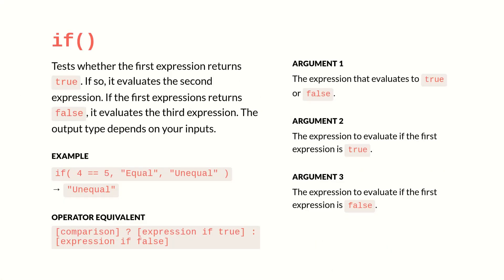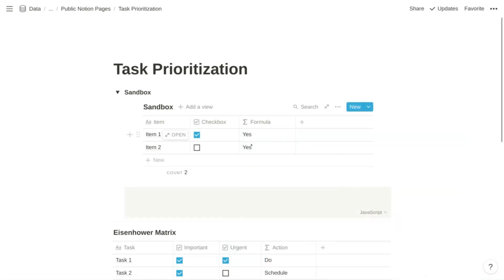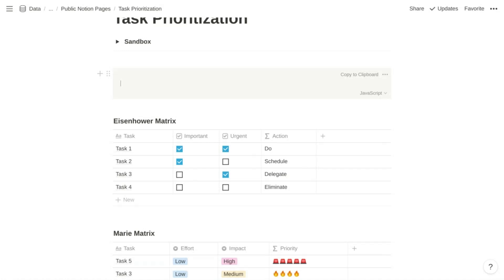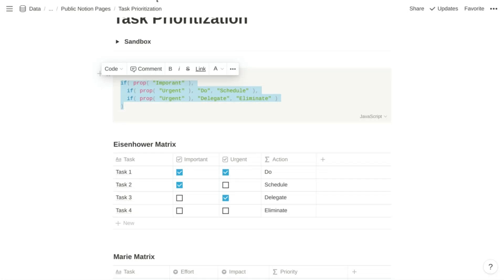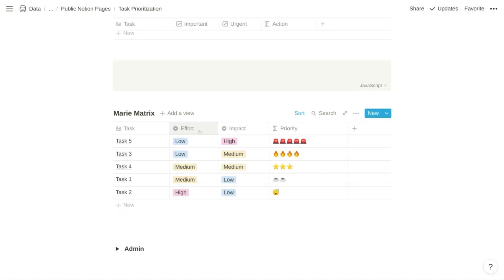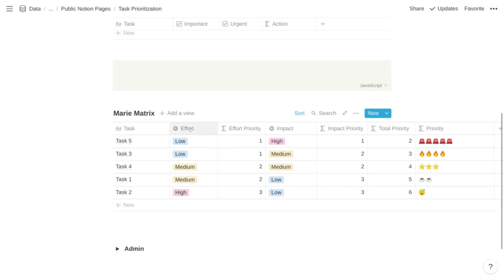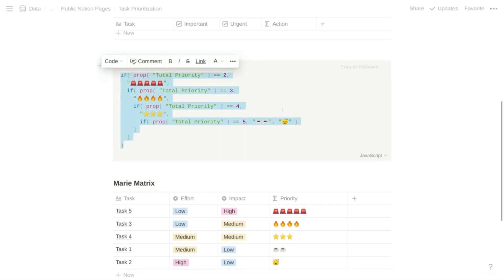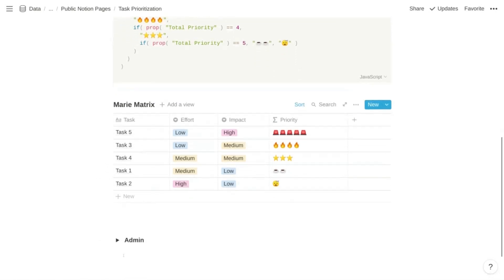Prioritize Tasks Automatically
Notion’s wide versatility makes it a powerful tool for managing tasks. By pairing the if() function with a prioritization matrix, you can automatically prioritize your tasks to boost your productivity even further.

💡 HELPFUL RESOURCES

👋 MEET WILLIAM

William Nutt is the founder of Nutt Labs, an integrated digital strategy firm and Notion consultancy in New York. As a foremost Notion expert, he hosts Notion's webcast for teams and businesses, Notion at Work, and runs the authoritative website Notion VIP where he publishes tools and insights for all users. And his tweets are just as enlightening.